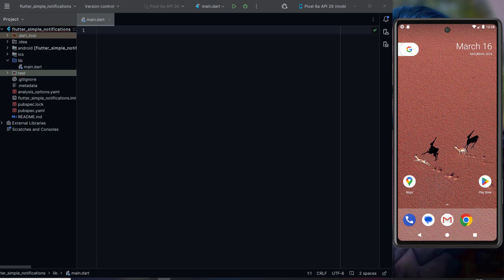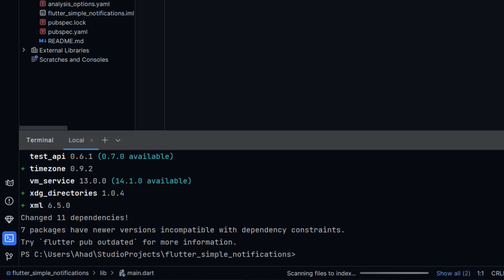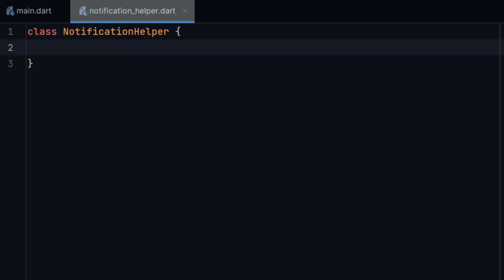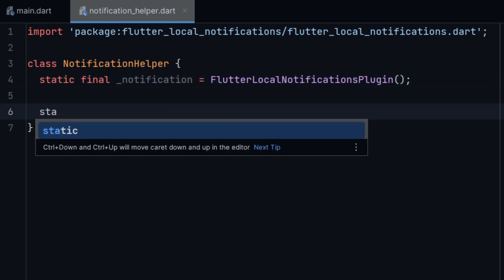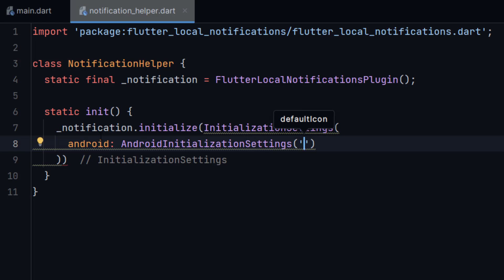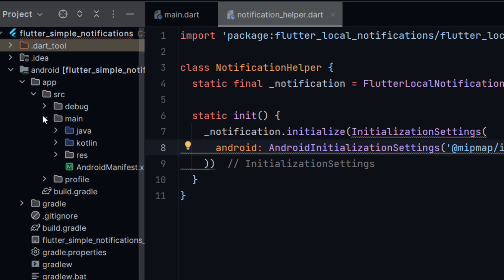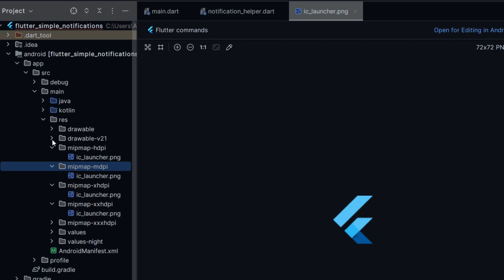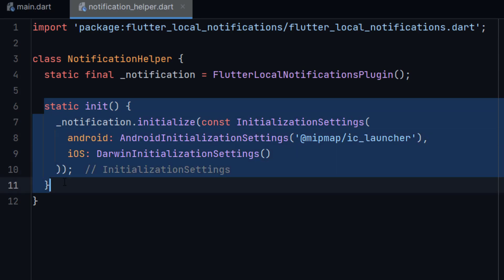Flutter Local Notifications | Notifications in Flutter App | flutter_local_notifications plugin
In this tutorial you will learn how to implement Notifications in Flutter by using flutter_local_notifications plugin.